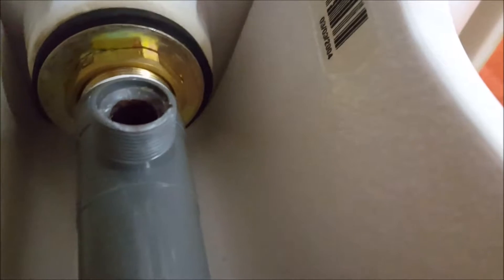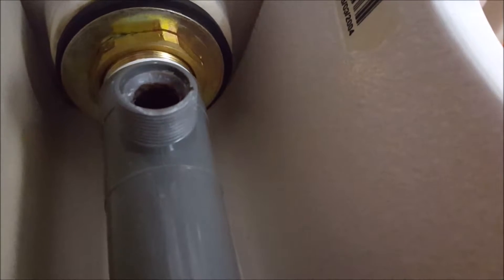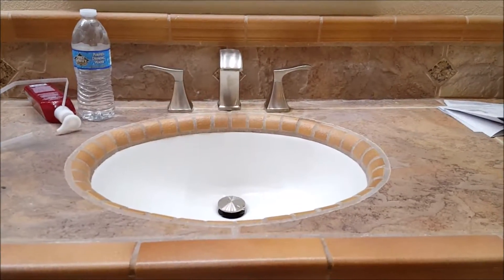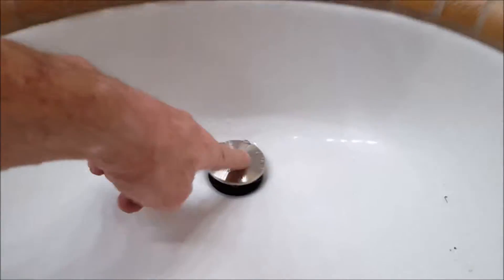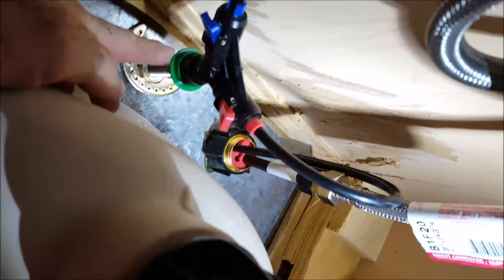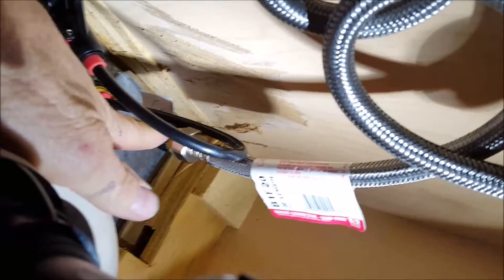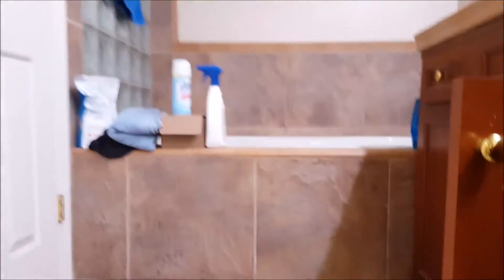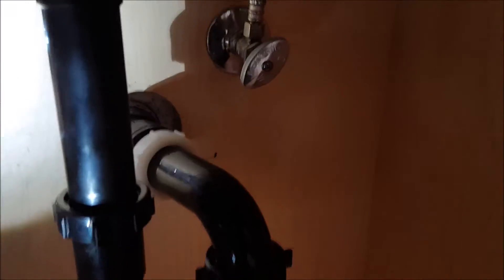Shehady Faucet Installation by Clovis Plumbing Services